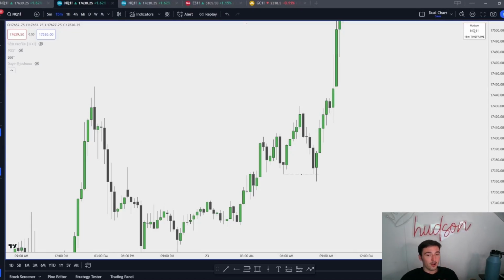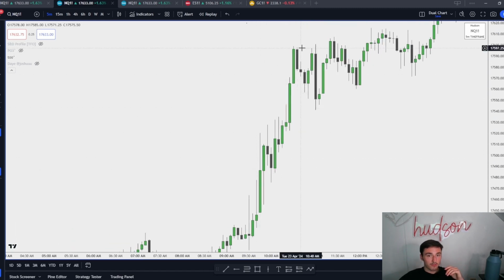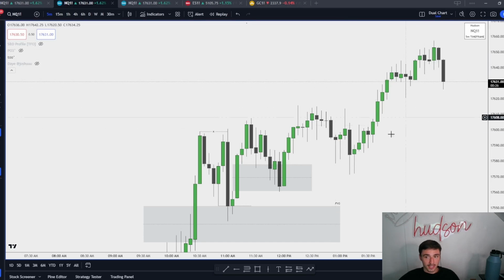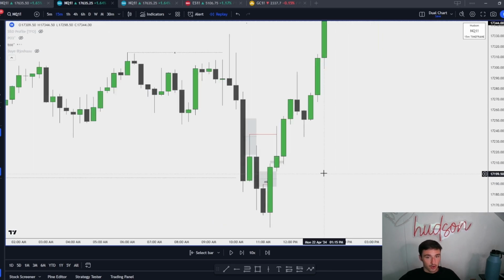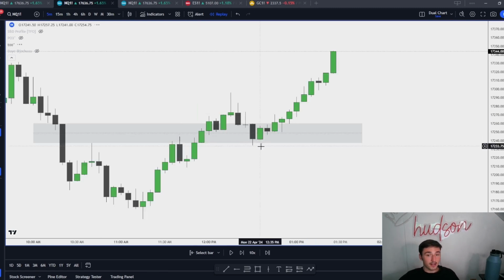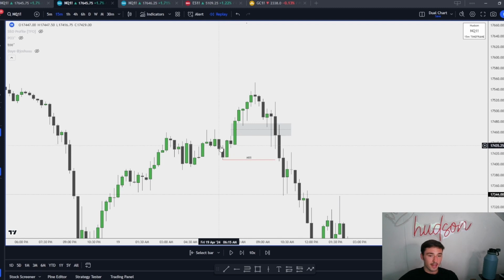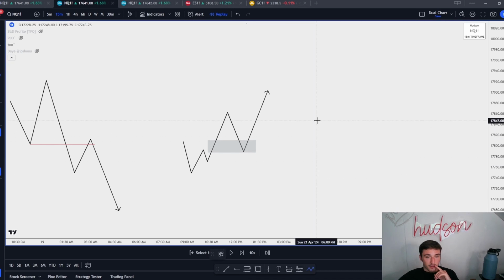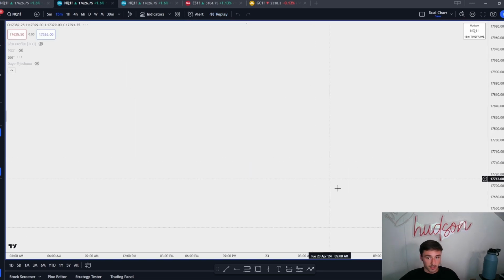ICT Market Structure - ICT Concepts